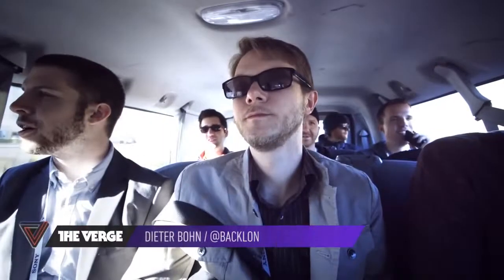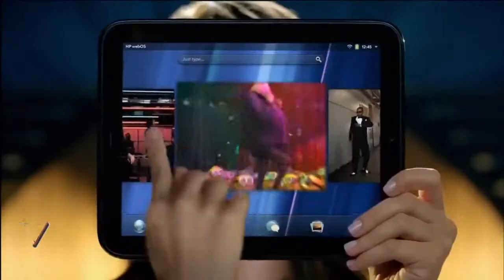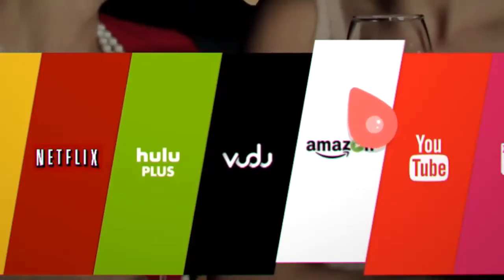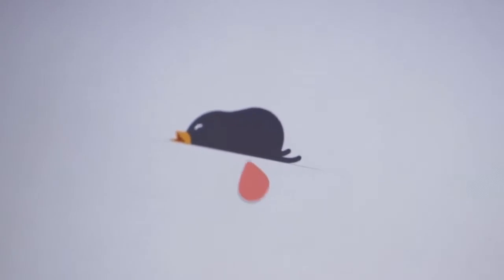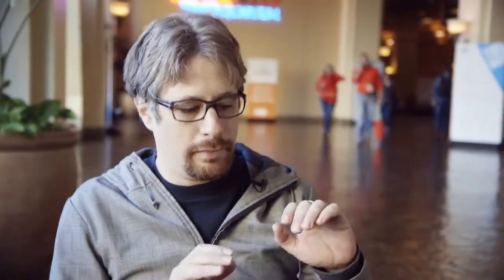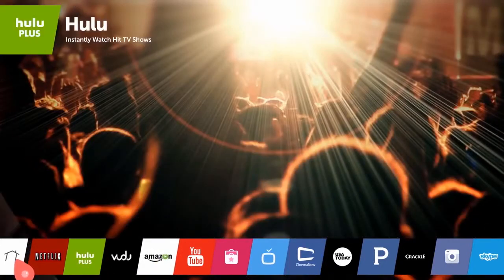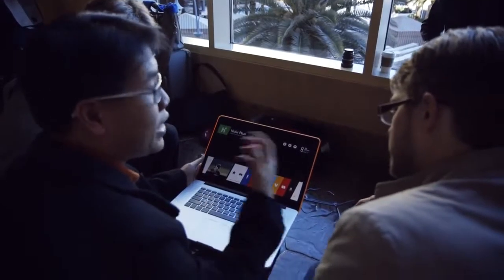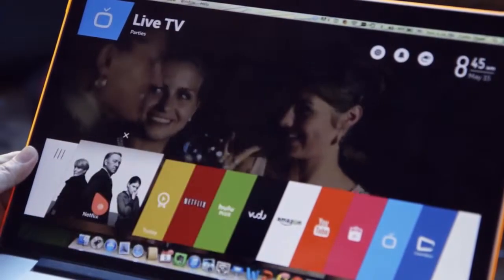Inside LG's webOS TV 2